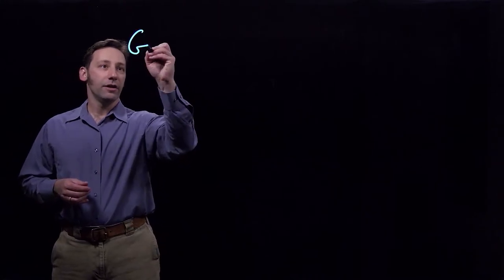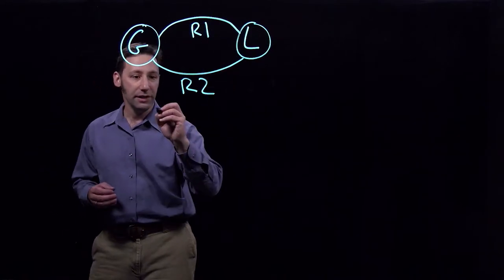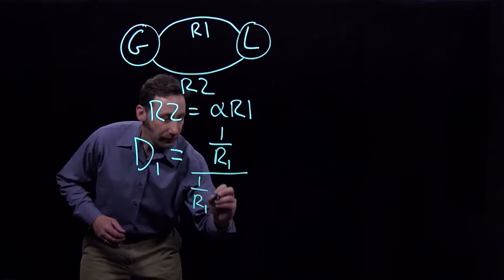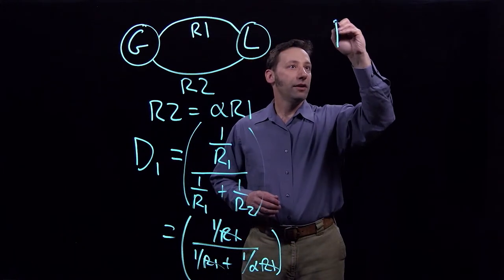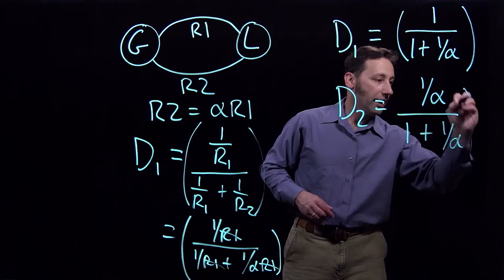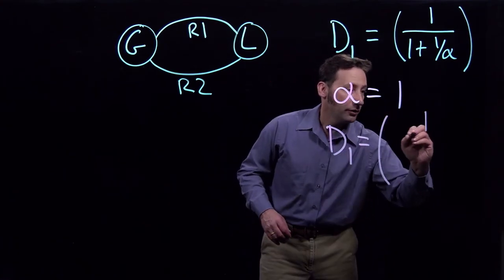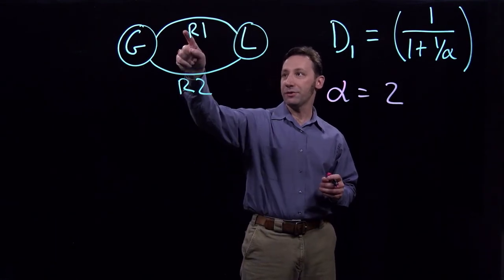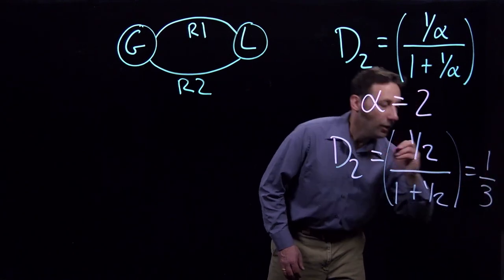EBF483 Lesson 2. 4 Video 1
This video was created for Penn State's EBF 483 course with the assistance of Seth Blumsack and the John A. Dutton e-Education Institute
 Two node network